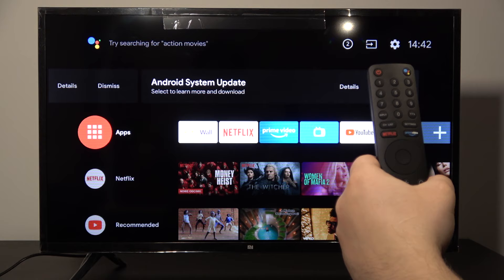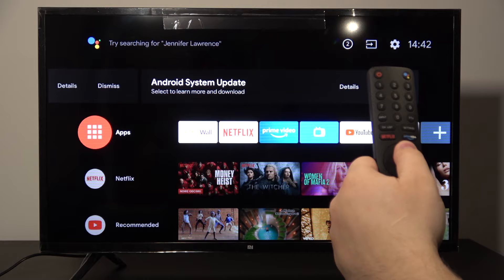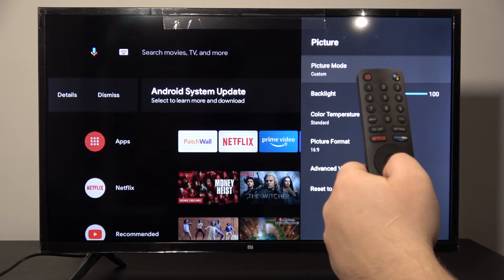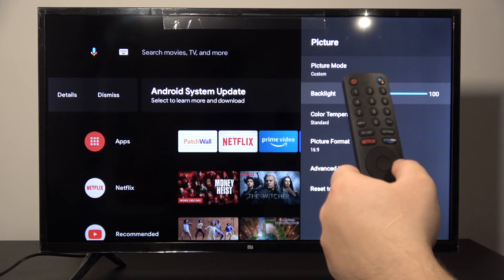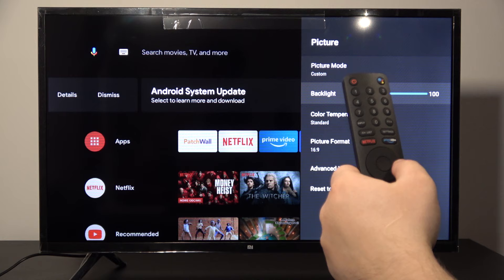How to Set Brightness Level on Xiaomi Mi TV 4A – Adjust Display Brightness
Learn how to adjust brightness on Xiaomi Mi TV 4A, set optimal brightness level to current amount of light. Sometimes Xiaomi Mi TV 4A screen could be to bright or to dark, thanks to our step by step instructions you will be able to set ideal brightness.

How to set brightness on Xiaomi Mi TV 4A? How to adjust brightness level on Xiaomi Mi TV 4A? How to set optimal brightness level in Xiaomi Mi TV 4A? How to enable auto brightness adjustment on Xiaomi Mi TV 4A?